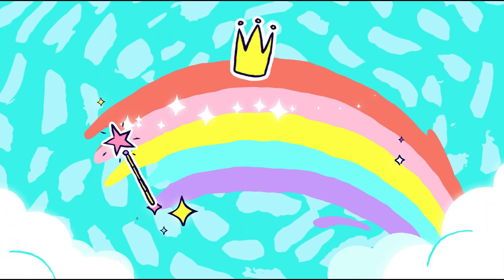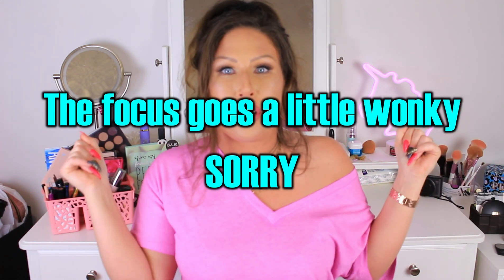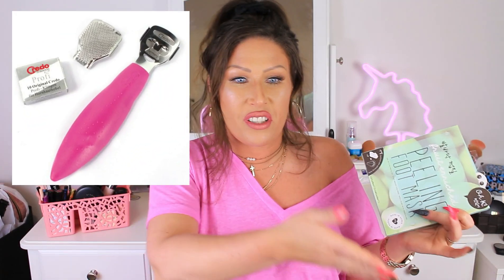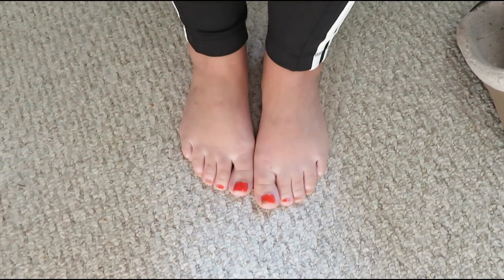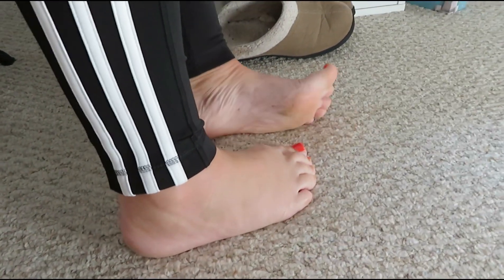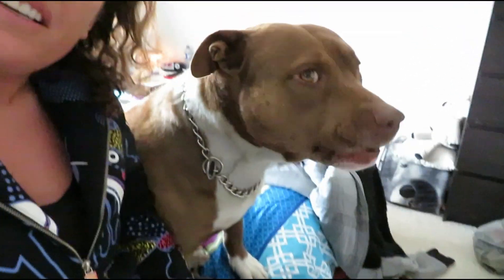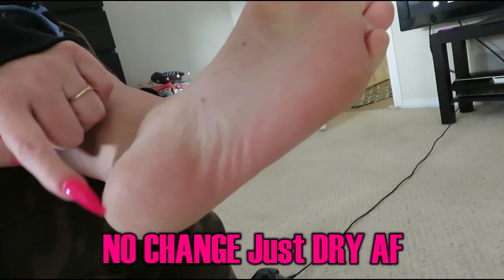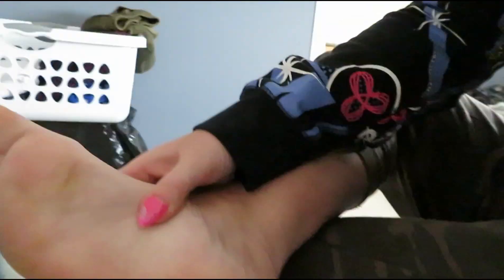Hands FREE Pedicure??? - Trying Out a PEELING FOOT Mask.. DOES IT WORK???| Amanda Surprise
HEY LOVES DON'T FORGET TO OPEN & CHECK ME OUT

Hey FAM
I tried the Hands FREE Pedi.. LOL JK This foot mask is supposed to peel all the dry rough skin off of your feet (NO TOOLS NEEDED)  Lets see if it really works!!
Hugs & Kisses FAM!!   XOXOXO

Leave ANY  and ALL REQUESTS BELOW.

OTHER KOOL STUFF!!  XO